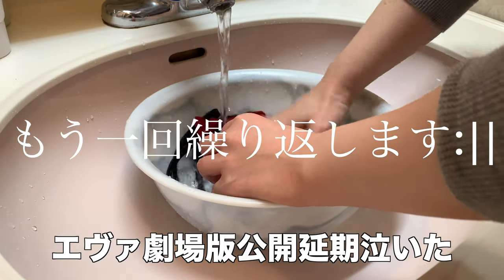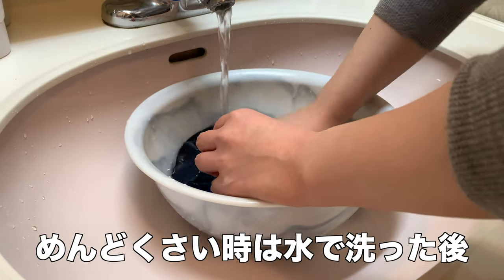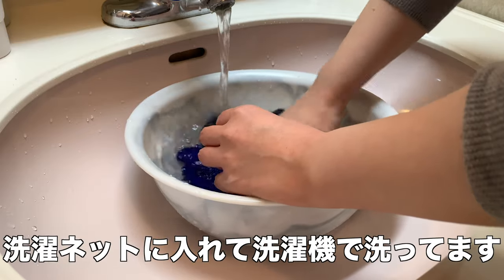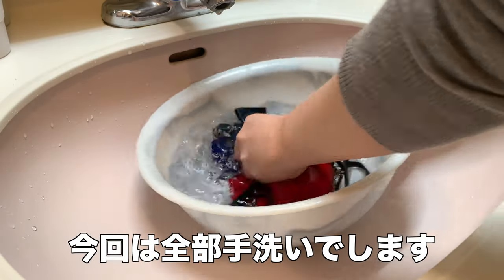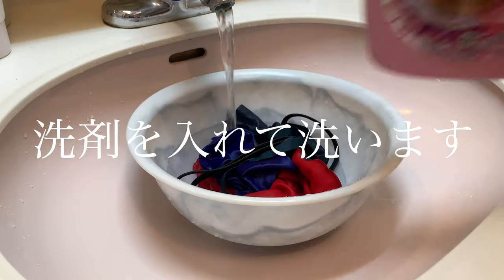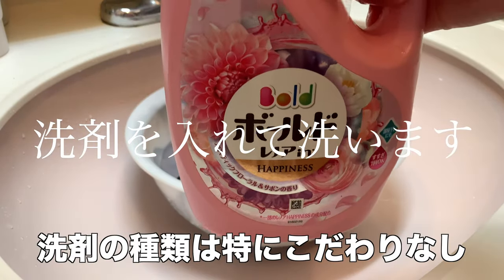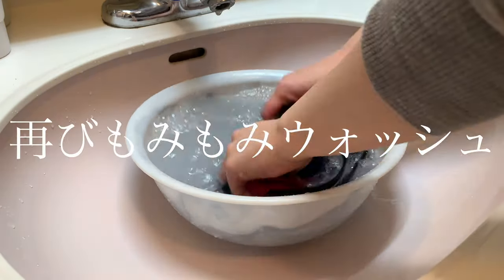臭いスワブを手洗いするだけの動画 (Wash Your Swab)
▼私が使用してるスワブ
KOLBL ケルブル
クランポンオリジナル

毎週金曜日の20時更新！
Update every Friday night.

▼Clarinet Setting
Clarinet：Buffet Crampon Festival
Mouthpiece：Vandoren 5RV Layer
Reeds：Vandoren V12 3
Ligature：Ligaphone Black silver

▼使用機材 (Equipment used)
オーディオインターフェース：
上記のリンクはAmazonアソシエイトリンクを使用しています。